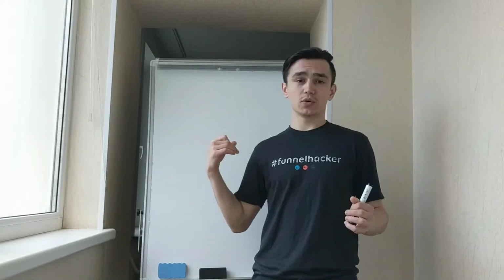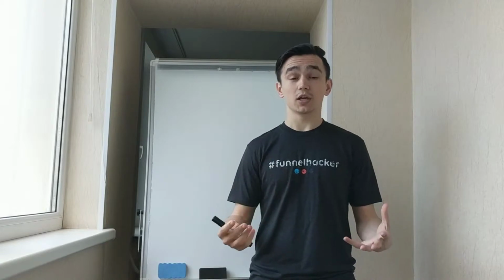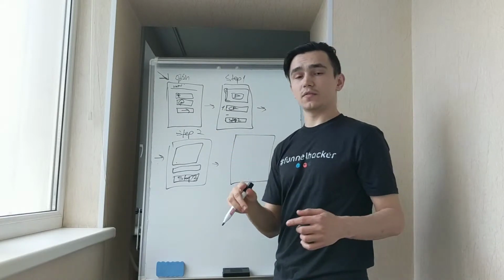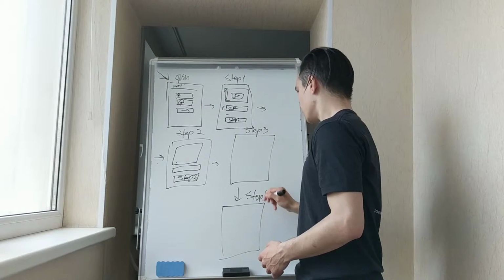Easiest Way To Start Affiliate Marketing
In this video, I will show you the Easiest Way To Start Affiliate Marketing

We're going to use Affiliate Marketing to start an online business where we're promoting Clickfunnels to get recurring income monthly.

I will show one funnel that I am using at the moment to promote clickfunnels and some other affiliate offers and I show you how you can set it up yourself.

Easiest Way To Start Affiliate Marketing is to use a done for you system and you can get it here:

The thing you need to do here is to change your affiliate link on step one of the funnel.

After you register for Clickfunnels you need to get your link from the affiliate dashboard and plug it in the funnel, that's how your signups will register.

The most important thing to do to make this funnel work is to send traffic. You can buy traffic using solo ads and I recommend to use Udimi to buy traffic.

The goal of the funnel is to have people to register for Clickfunnels and to use to generate income online. When they're using Clickfunnels you're getting paid monthly and that's how you get passive income.

I would recommend to follow up with the signups so that you can see if they need any help or have any questions, and recommend them other products as well.

Your job as an affiliate marketer is to research the best product and become an affiliate for it and recommend it to people who need it. Clickfunnels is a software that people need and they are already buying it.

One important rule of marketing is to sell what people are already buying. That's as simple as it gets.